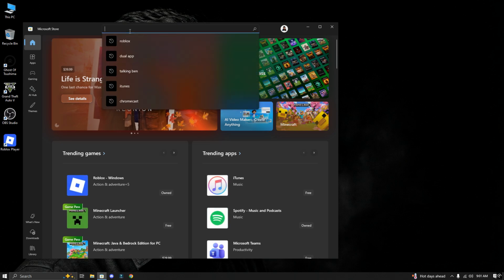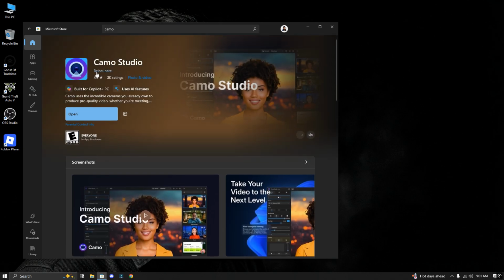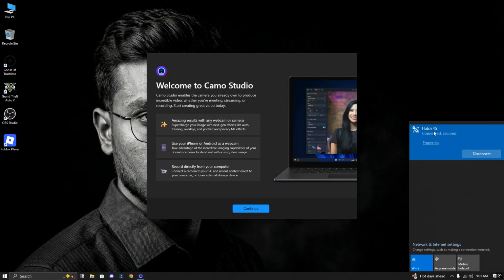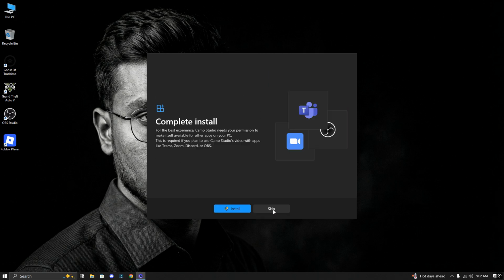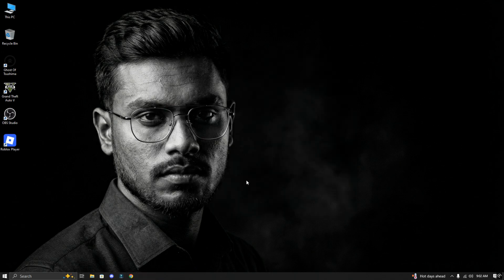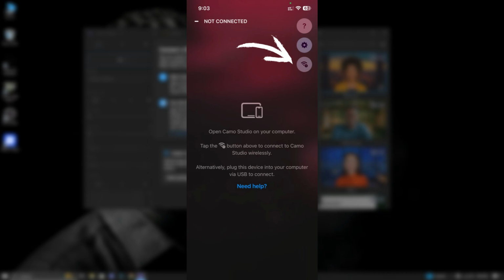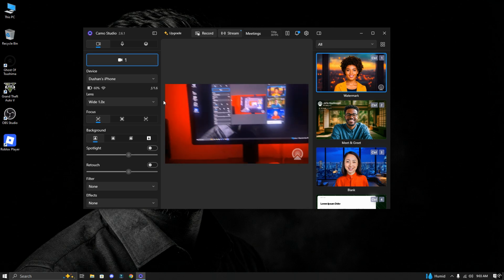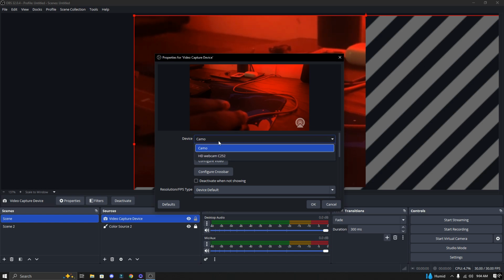How to Use Camo Camera with OBS (Step-by-Step Guide)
Want to know How to Use Camo Camera with OBS and turn your phone into a high quality webcam?
I’ll show you exactly how to connect Camo Camera to OBS Studio and improve your video quality instantly. Using your phone as a webcam with Camo is one of the best ways to upgrade your OBS setup without buying an expensive camera. you’ll learn how to install Camo Studio, connect your iPhone to your PC, and set it up inside OBS Studio.